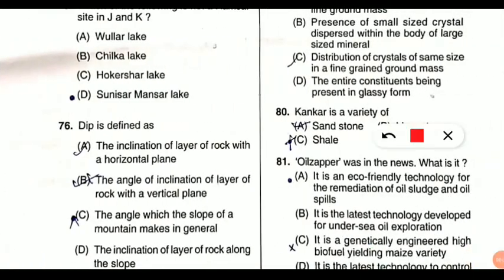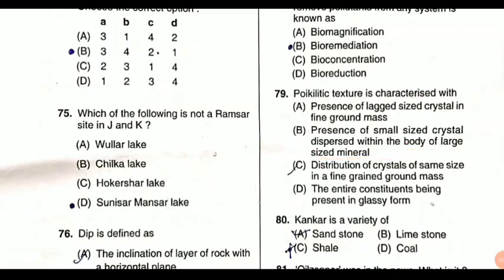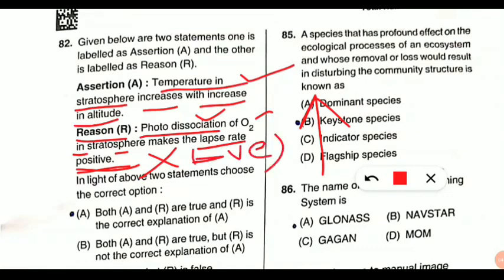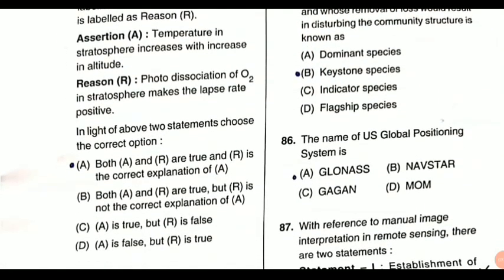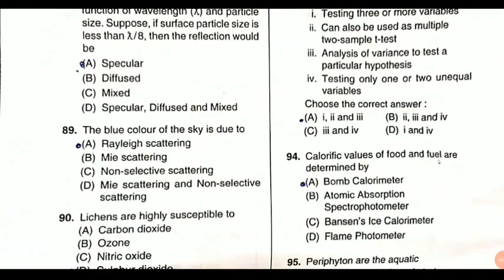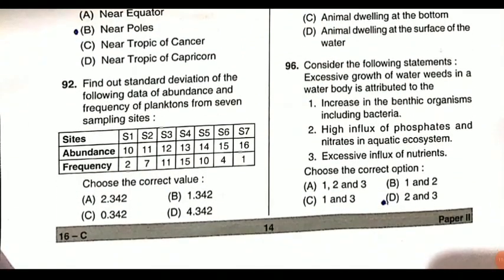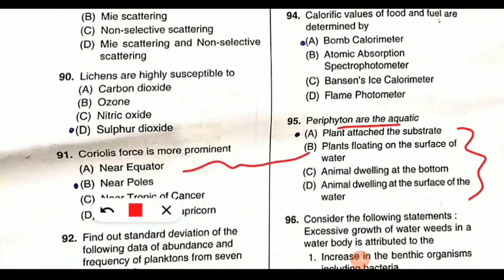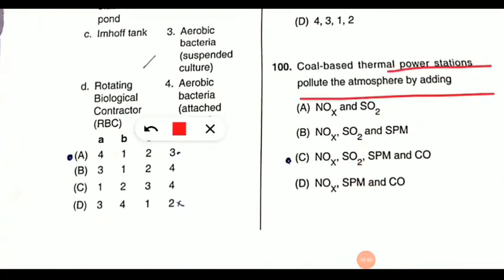Revision UGC NET From JKSET Part 2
This Playlist is a  Perfect Guide for the Last Minute REVISION
Get Ready For The Solid Revision !!

🔴ENVIRONMENTAL CHEMISTRY

🔴CURRENT AFFAIRS(Environment)